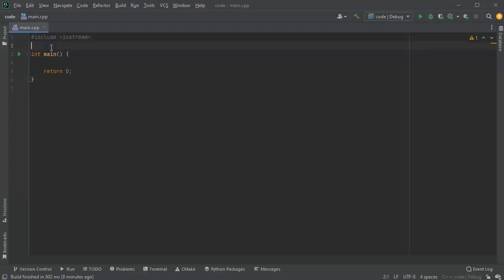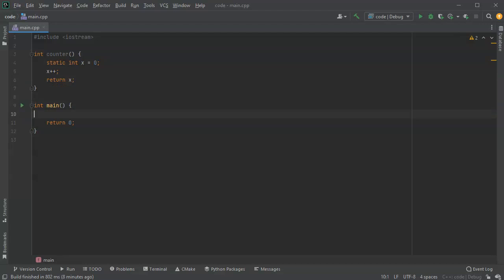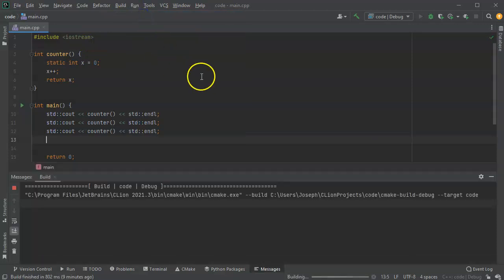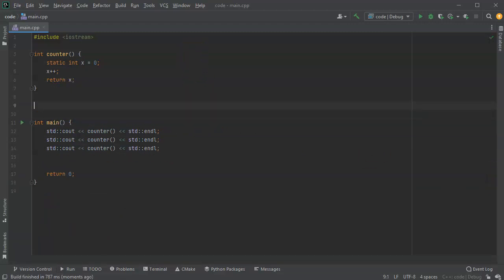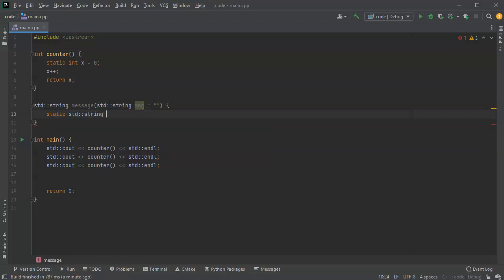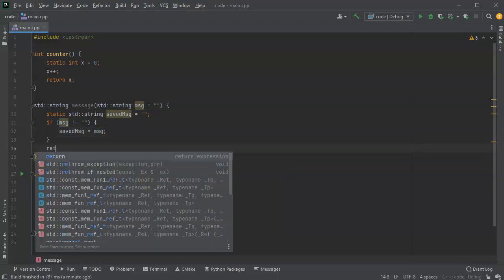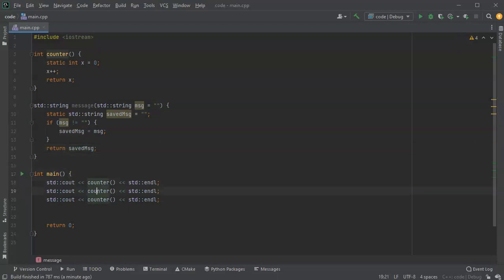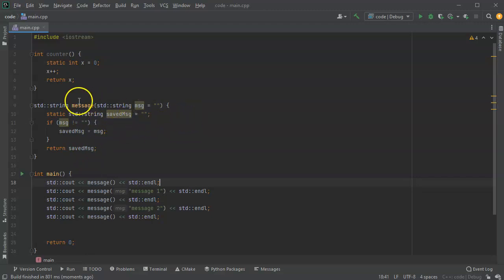Static Variables in C++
Shows how to create and use static variables in C++ functions.  Two examples are shown, an integer counter and a message saving function that could be used for error messages.